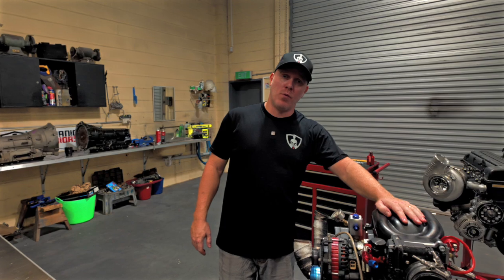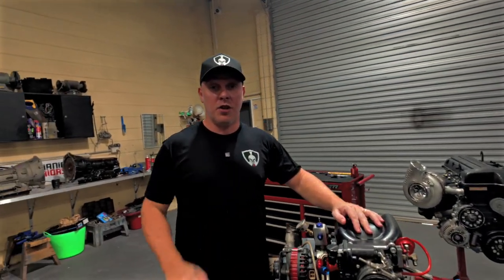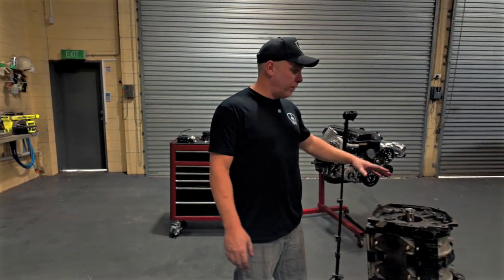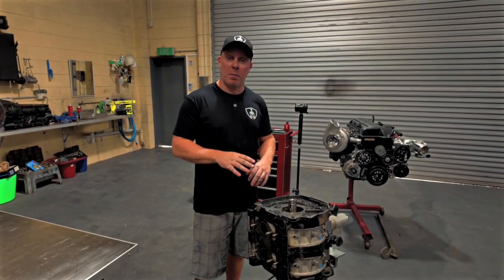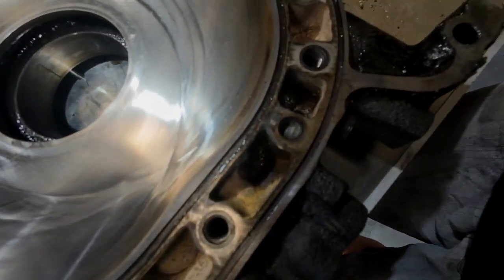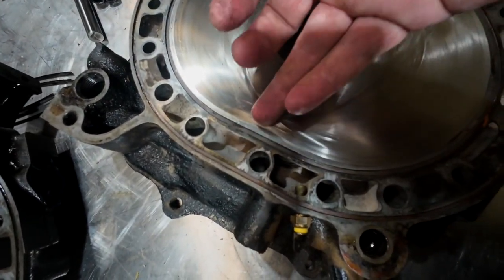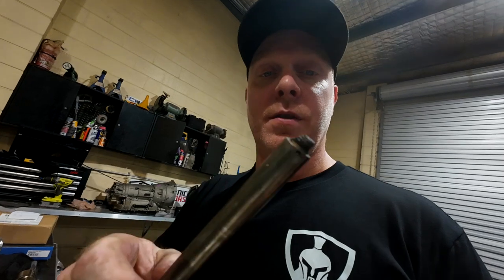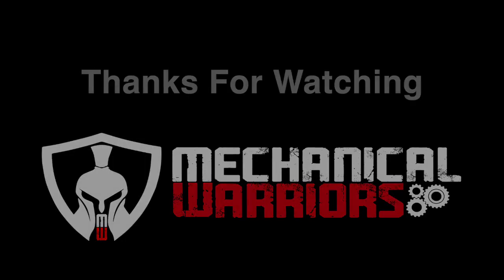RX8 13B-REW Engine Teardown: The Shocking Truth About Poor Build Practices!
In this video, I strip down my RX8's 13B-REW rotary engine after just 4,000km to uncover some shocking issues. The engine, built by Matt from S Garage, shows severe wear on the plates due to the lack of nitriding—a critical step in ensuring durability in rotary engines. Watch as I detail the teardown process, reveal the extent of the damage, and provide important advice for anyone considering using this builder. Learn from my experience and make informed decisions for your rotary engine builds. Don't miss it!